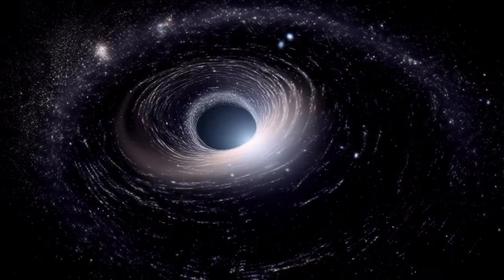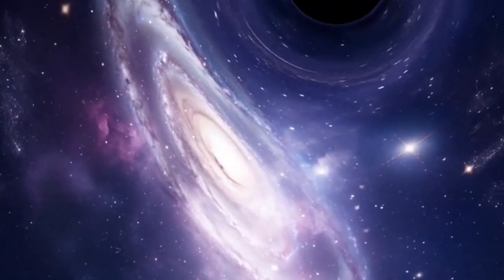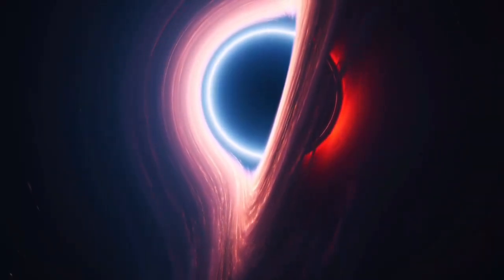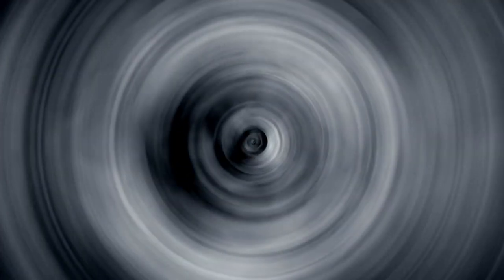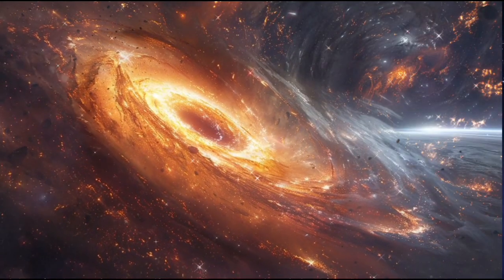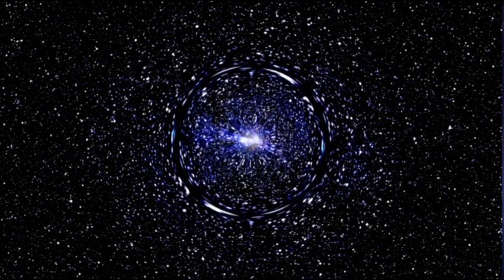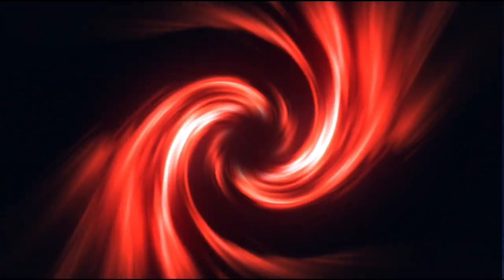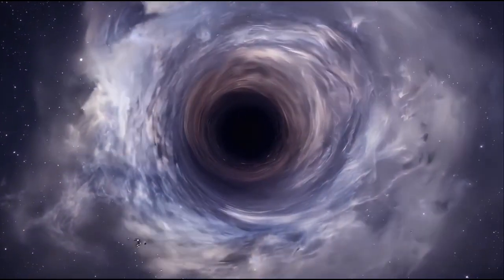James Webb Telescope Finally Sees What's Inside a Black Hole